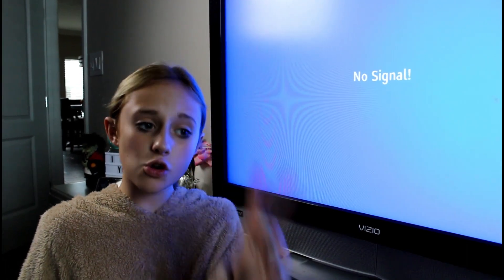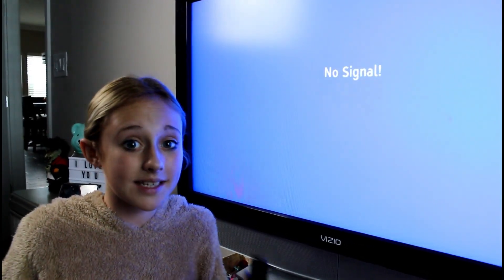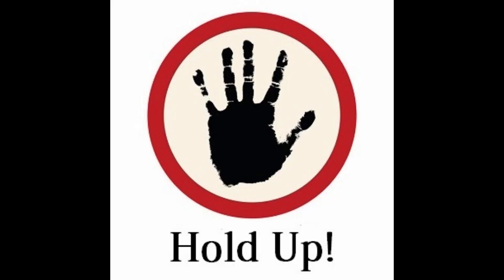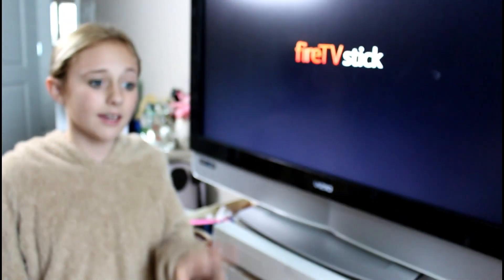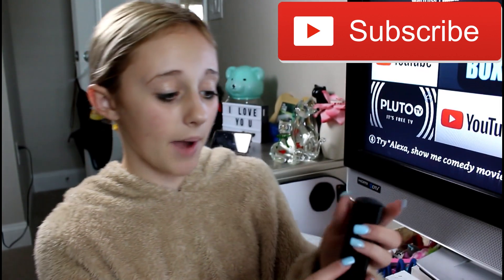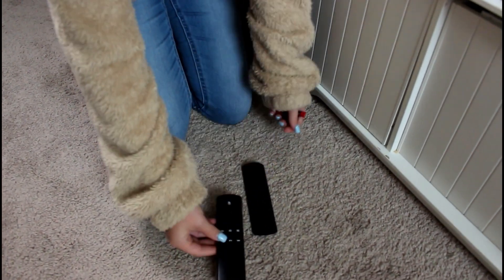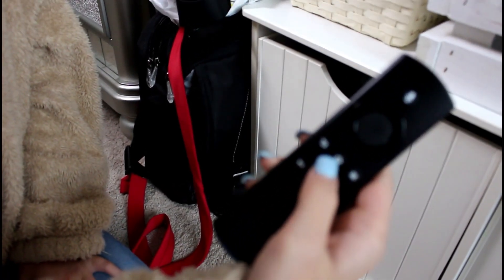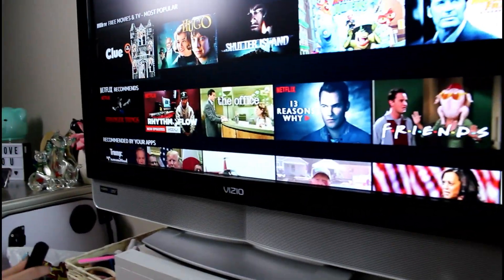FIX YOUR FIRESTICK IN LESS THAN 5 MINUTES!!! Firestick Not Loading/Pairing or Fire Stick No Signal?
LEARN HOW TO FIX FIRESTICK REMOTE NOT WORKING / NOT PAIRING
FIX YOUR FIRESTICK IN LESS THAN 5 MINUTES!!!
If your Firestick Is Not Loading/Pairing or your Fire Stick has a No Signal Message On Your TV - Learn a Quick Easy Fix in less than 5 minutes!

In This Video I will show you how to solve two issues with your fire stick.
You will  Learn How To Fix Your Firestick Not Pairing and How To Fix Your Firestick No Signal issues!

Firestick Stuck In LOOP MODE?, If your firestick is in stuck in loop mode watch this video for ways to fix it

Learn how to fix your firestick remote in under 5 minutes! If your firestick remote is not working try this simple process to reset your firestick remote to pair up with your firestick. Also if your firestick is not loading learn how to reboot your firestick.
In this video I will show you how to fix the amazon fire stick remote to get the devices paired and connect. There are often connectivity issues with the fire stick remote . In this troubleshooting video we cover all the steps to pair your remote to the fire tv stick. Also I will show you how to reboot your amazon fire stick if it will not load on your TV like mine did.

▶Amazon Fire Tv Remote Replacement
▶Amazon Fire Stick NEW
▶Amazon Fire Stick 4K NEW

P.S. This YouTube channel is managed by a parent.